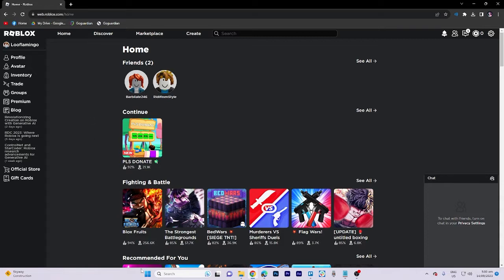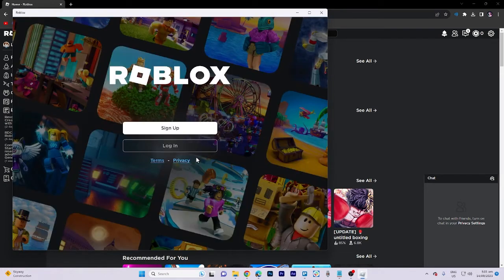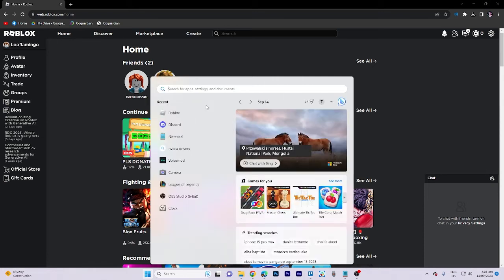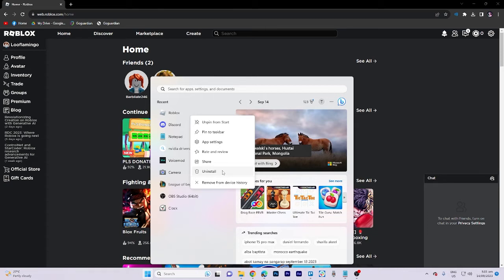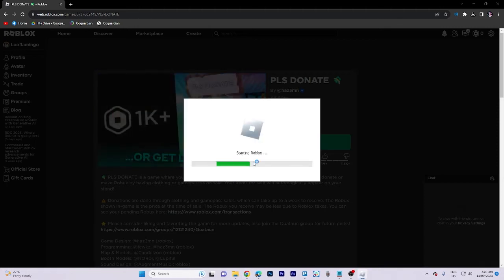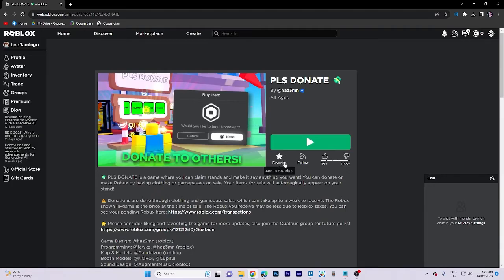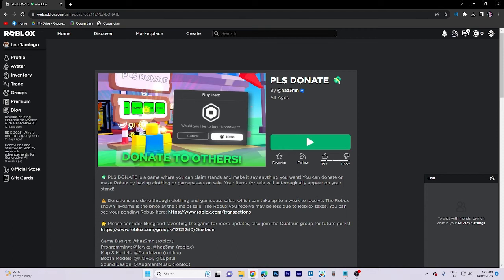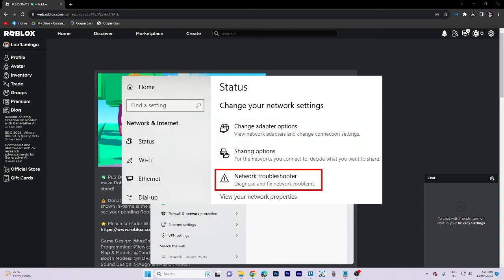How To Fix Roblox Error Code 403 (Problem Solved)